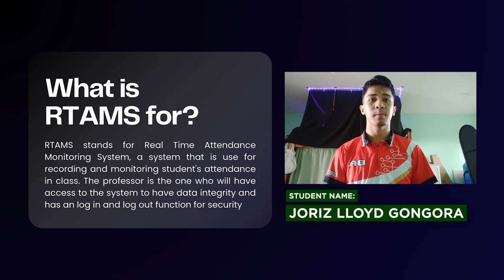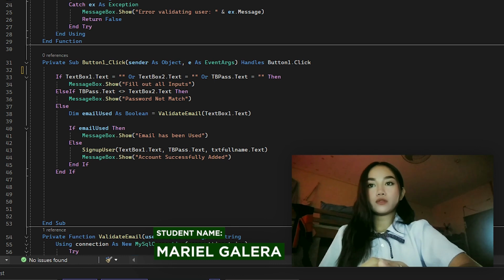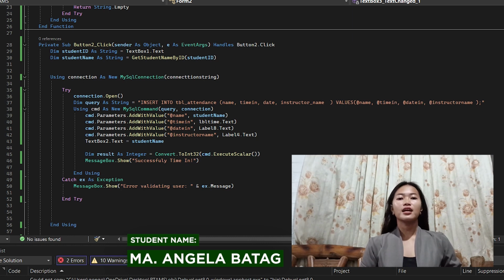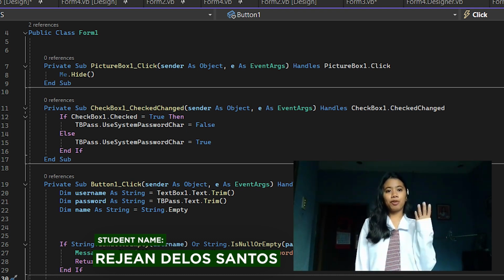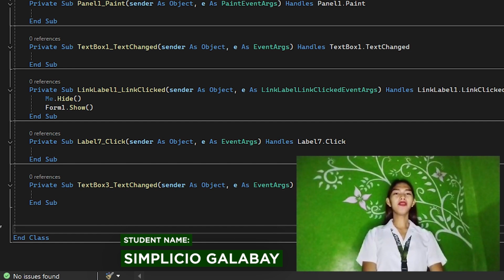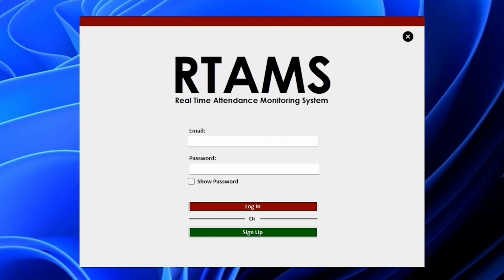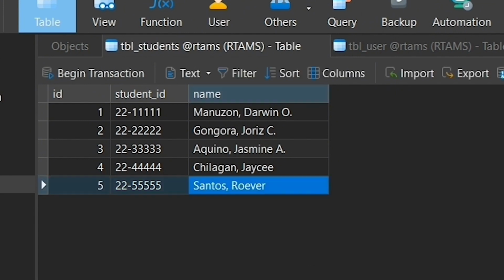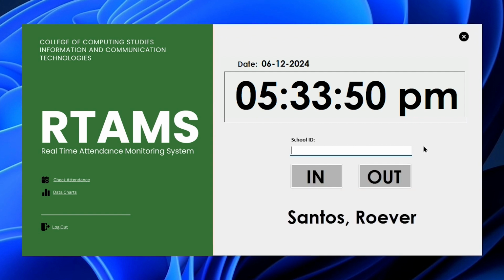Real Time Attendance Monitoring System RTAMS